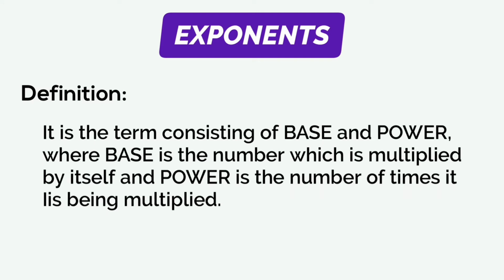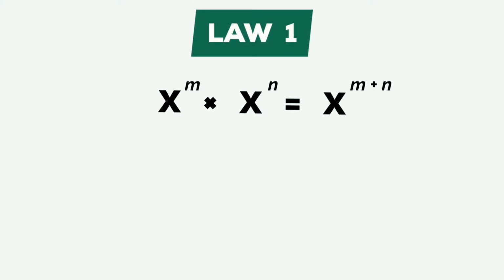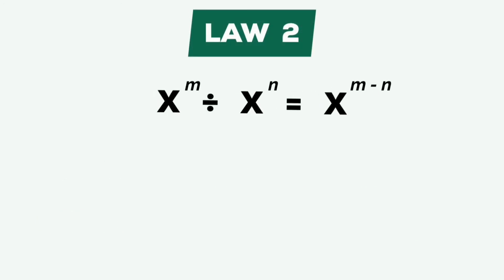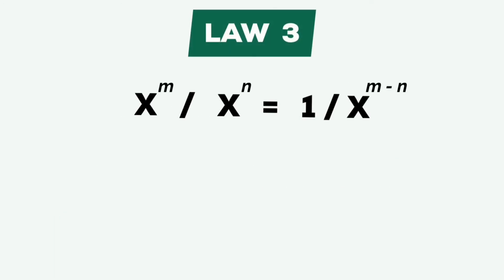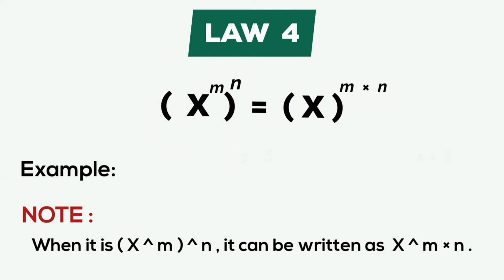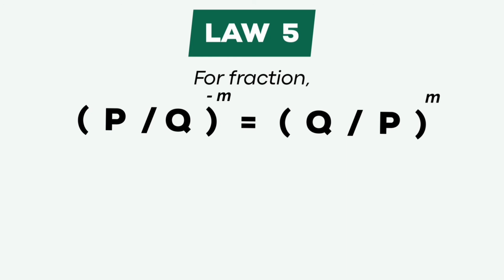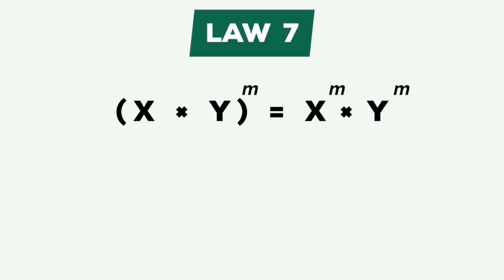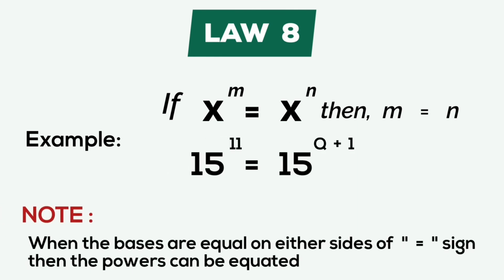EXPONENTS - Simplified! | Maths | ICSE | Std - VII | Session - I | ( E - Learning )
Greetings!

In this Session, we've started the topic Exponents .

This topic is divided into two Sessions, and this video is the Session - I. This Session consists of the Basics and Theoretical part of Exponents.

In Session - II, we will study the Numericals related to Exponents.

Exponents is based on Eight Laws which are called Laws of Exponents OR Laws of Indices .

We hope you find this Session informative and interesting.

Proactiv Education